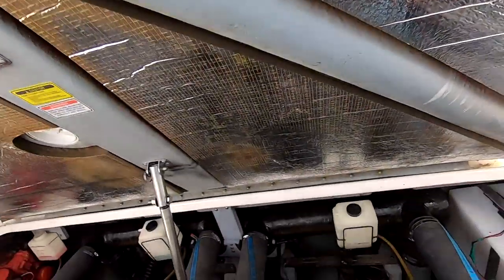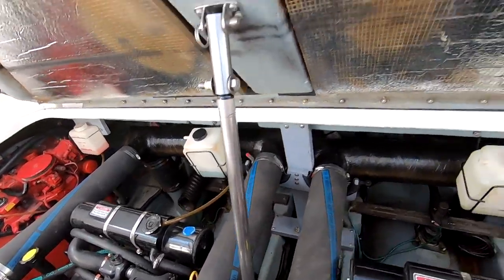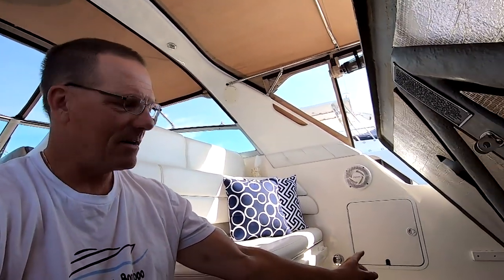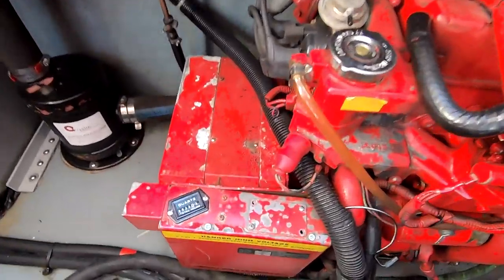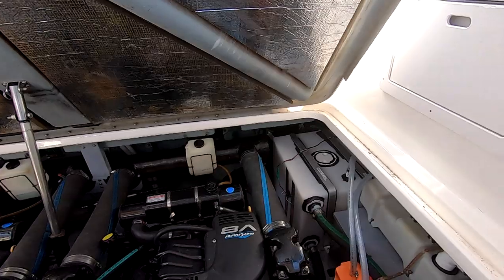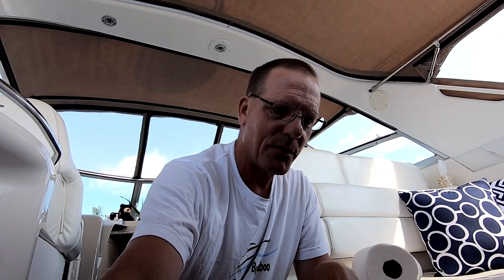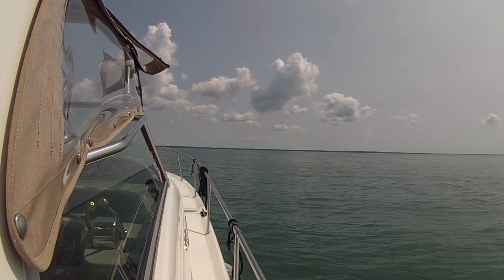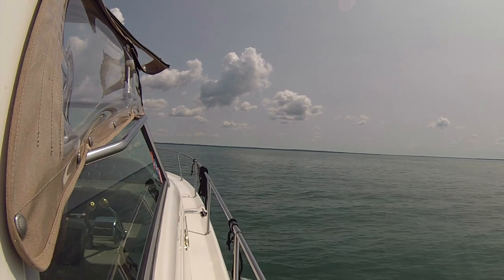Engine Coolant Update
I wanted to say thanks to you all for your suggestions on my mystery engine coolant drop. Ultimately, I think it's just loosing a bit through the heat exchanger and I'm not too worried about it. I'll continue to monitor the situation as we move forward and let you know if there's any significant changes.